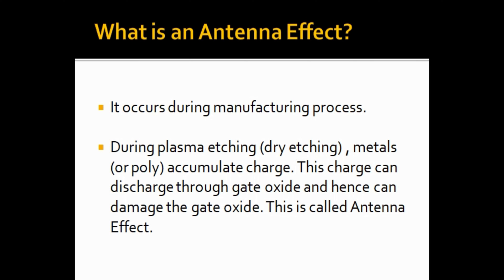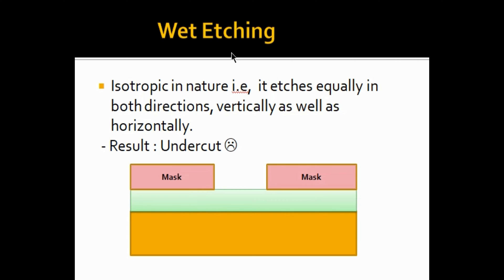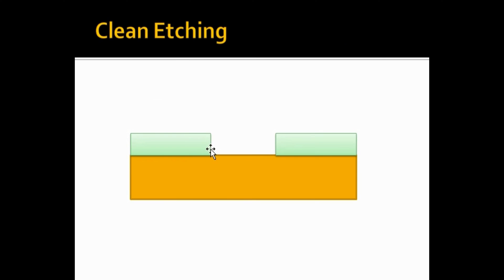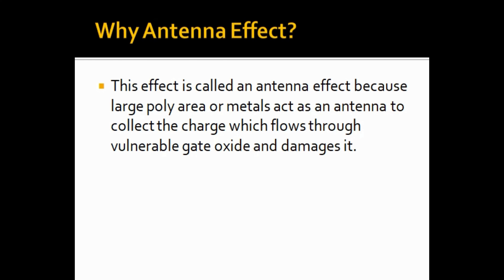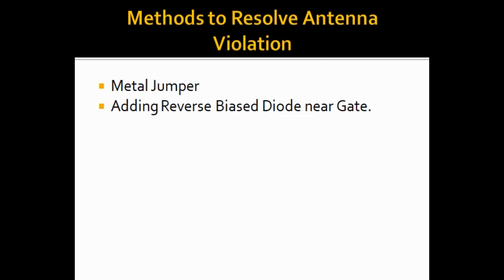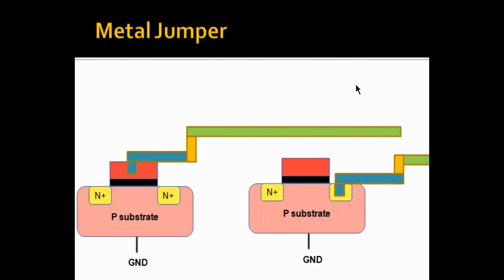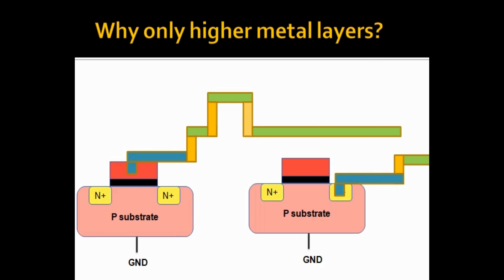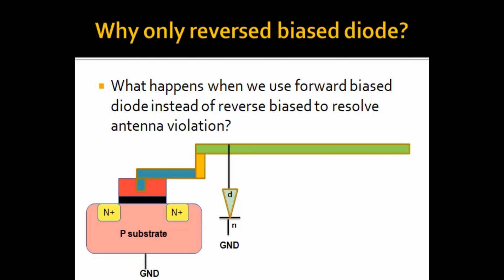Antenna Effects | Physical Verification | Back To Basics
Hello Everyone,
This video explains the antenna effects that occur during the manufacturing process. The most common methods to resolve antenna violations are also clearly described in the video.